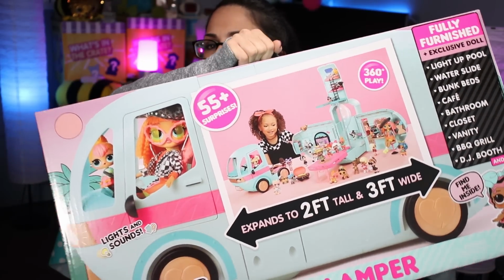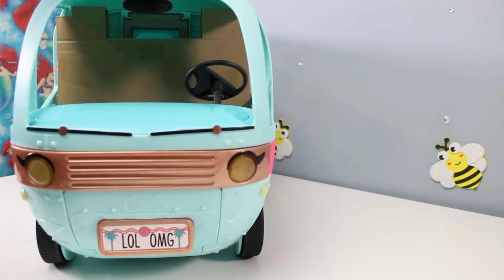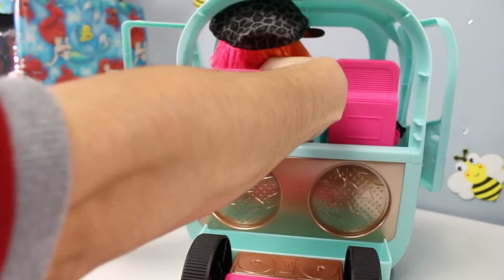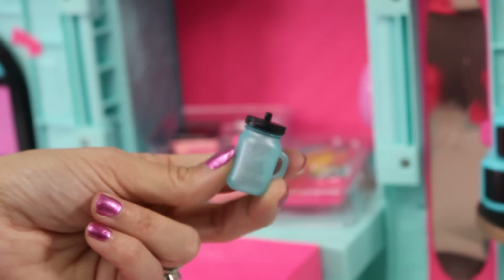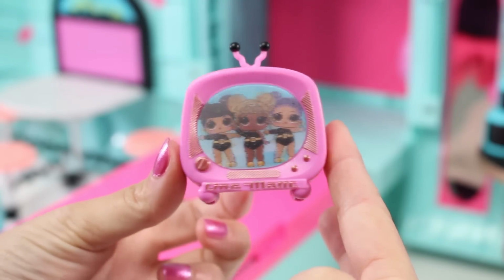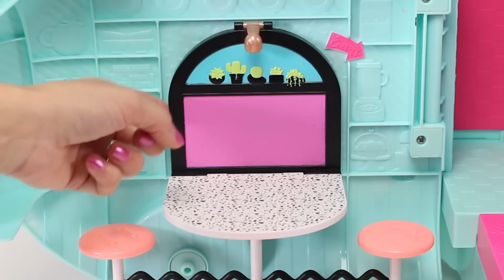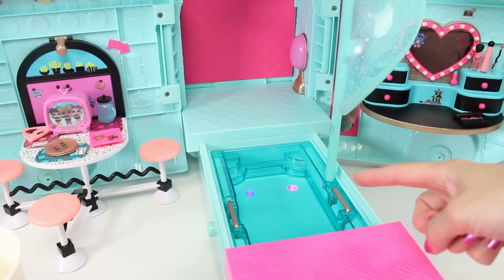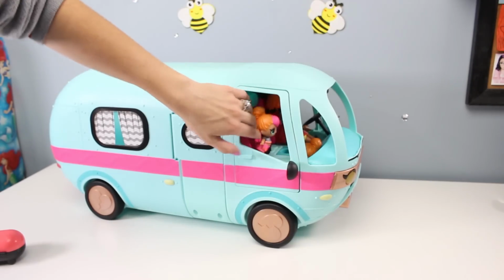Is The LOL Surprise Glamper Worth $150?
So um, I saw this thing in a store the other day and I thought people might be interested in seeing it opened.  I dunno though, do you really, really, really want to see me open another MASSIVE LOL Surprise Playset?

Well I guess you could just watch the video and find out for yourself...